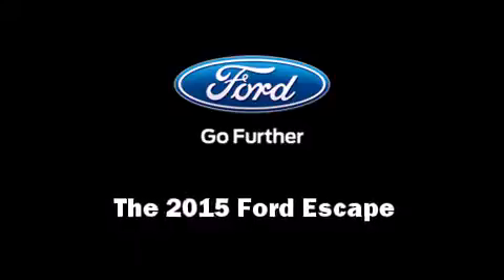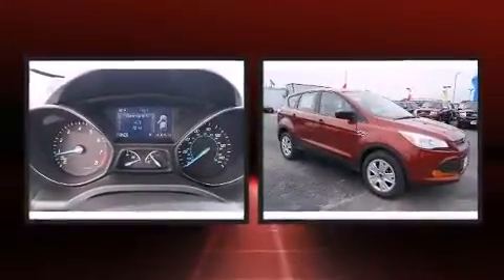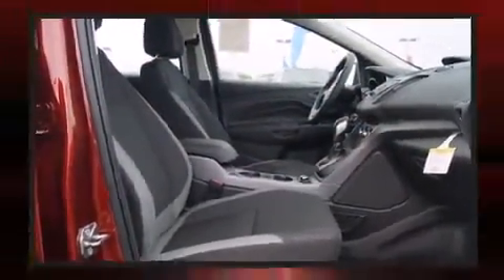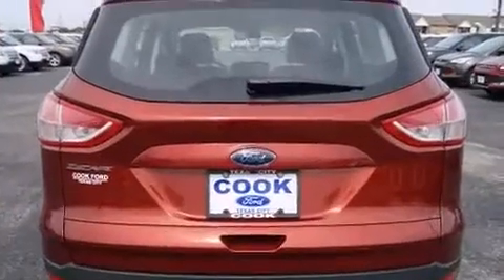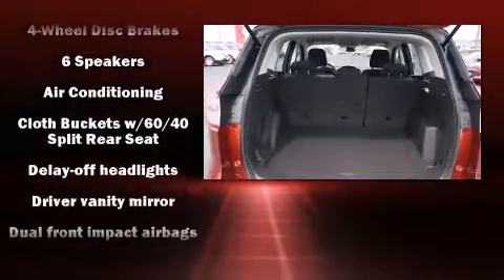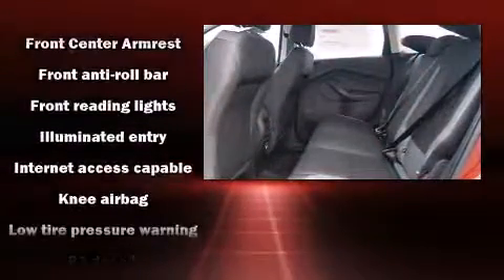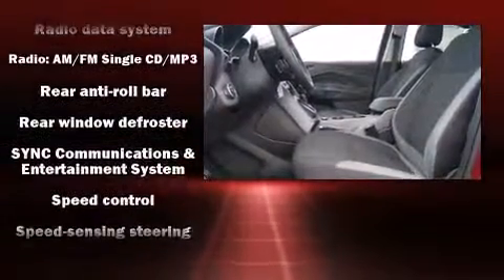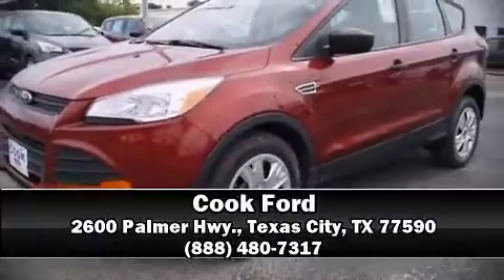2015 Ford Escape S in Texas City, TX 77590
Cook Ford
2600 Palmer Hwy.

The 2015 Ford Escape. It features an automatic transmission, front-wheel drive, and a 2.5 liter 4 cylinder engine. Top features include remote keyless entry, a rear window wiper, a trip computer, front bucket seats, fully automatic headlights, power door mirrors, cruise control, and power windows. Enjoy your favorite music via the stereo system, which includes a CD player with MP3 capability, steering wheel mounted audio controls, and 6 speakers, enhancing the audio experience throughout the interior. Passenger security is always assured thanks to various safety features, such as: head curtain airbags, front SIDE impact airbags, traction control, brake assist, a panic alarm, and 4 wheel disc brakes with ABS. Various mechanical systems are monitored by electronic stability control, keeping you on your intended path. Our knowledgeable sales staff is available to answer any questions that you might have. They'll work with you to find the right vehicle at a price you can afford. We are here to help you.